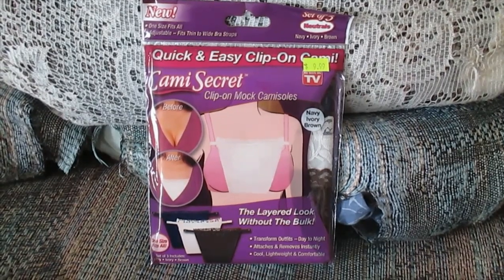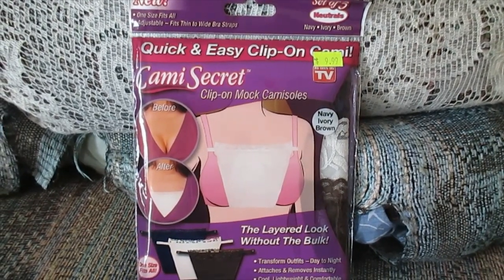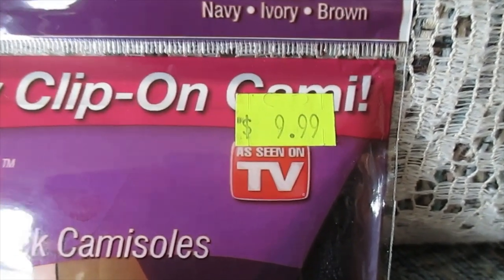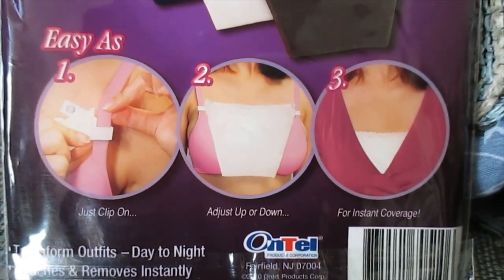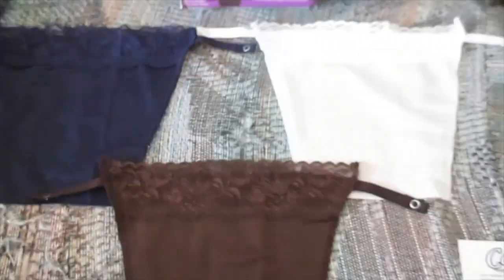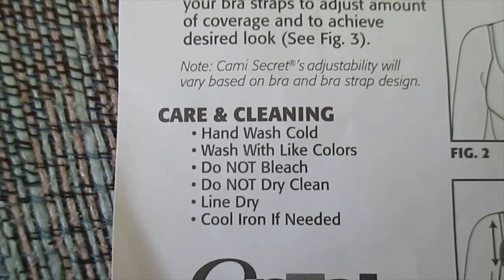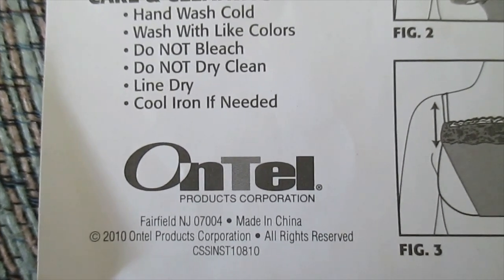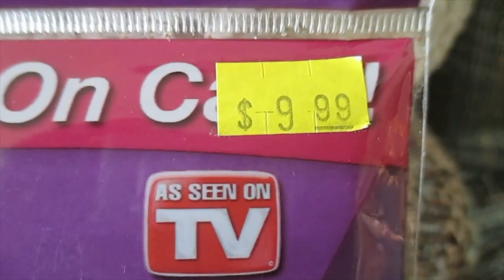Cami Secret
My Cami Secret I bought from Home Gadgets in Paddock Mall in Ocala, FL back in November 2022.